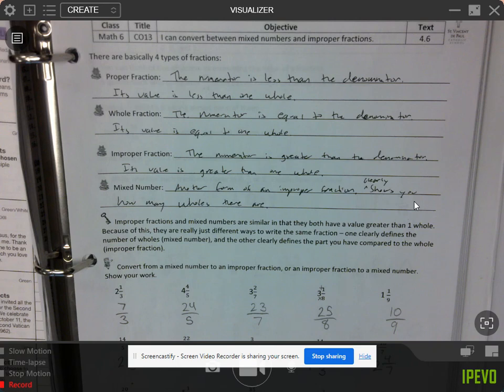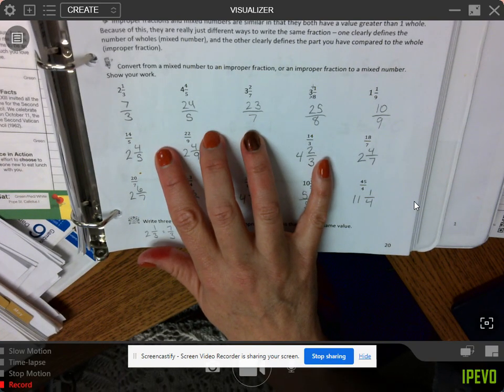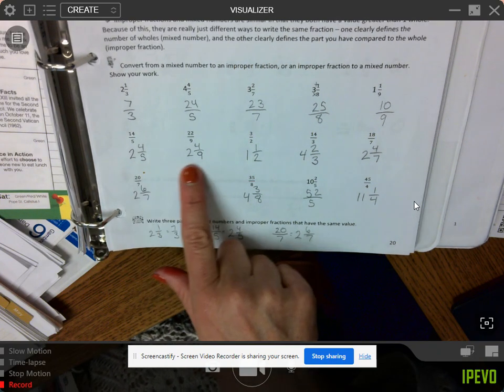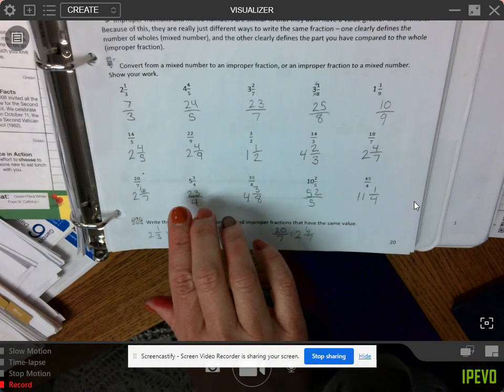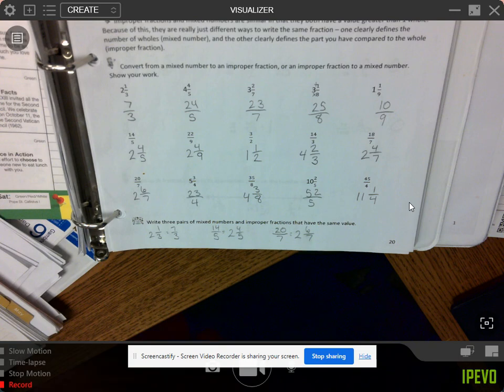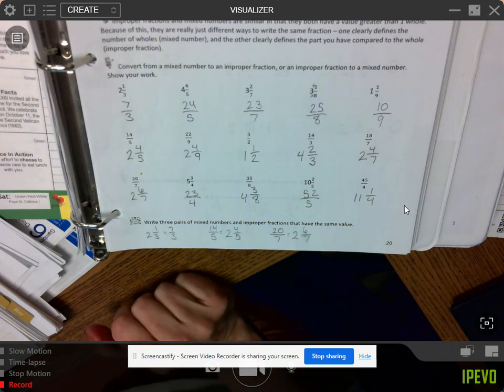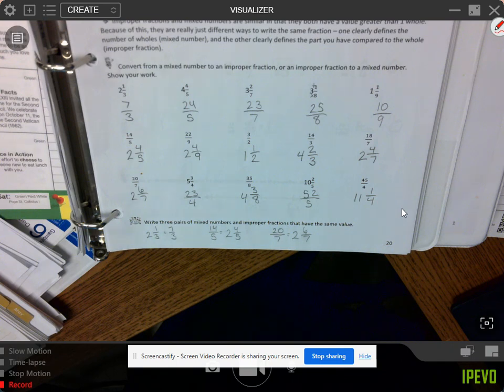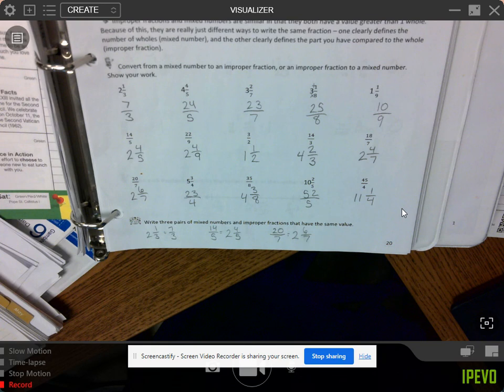10/11 Math 6 CO13 Answers